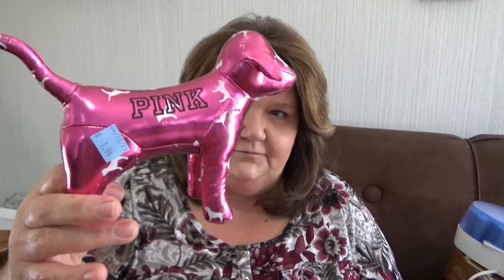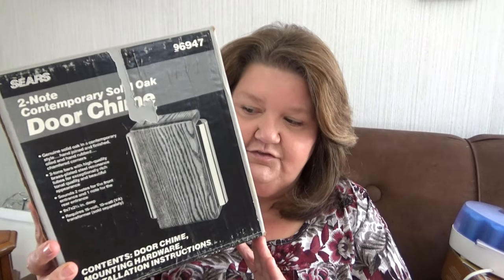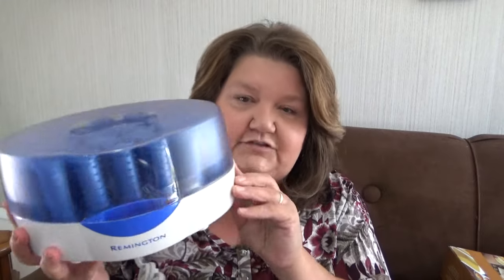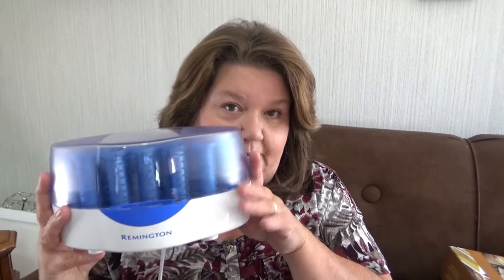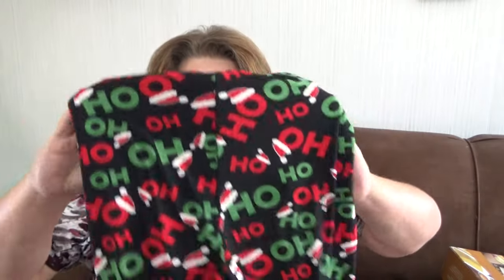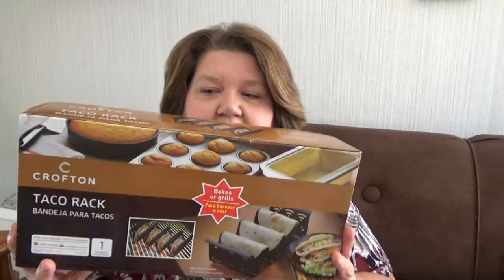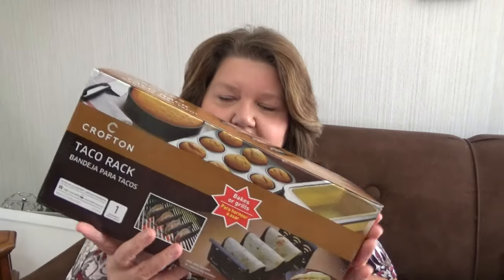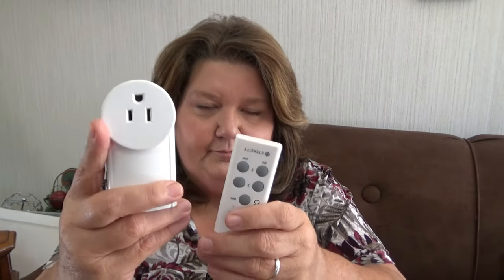Thrift Haul ~ Salvation Army & Goodwill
Hey Guys! Watch to see all the amazing things I got at the Salvation Army and the Goodwill this week.

I am a southern lady in her late 40's living life and just trying to share the things
that I love.  On my channel you will see everything from Thrift Hauls, Grocery Hauls,
internet neighbor of mine! Let's enjoy this Thriftastic channel together!

For Those Of You That Have Been Wanting To Send Me Something.

My Ebay Store

There's No Drama For This Thrifty Mama:
I do monitor all my videos closely so if you are rude, vulgar or your comments have no
purpose to this video you may be blocked or deleted.